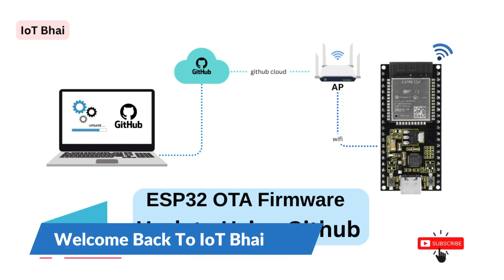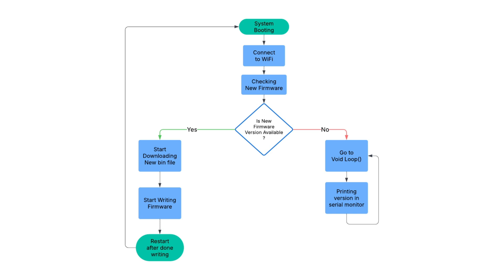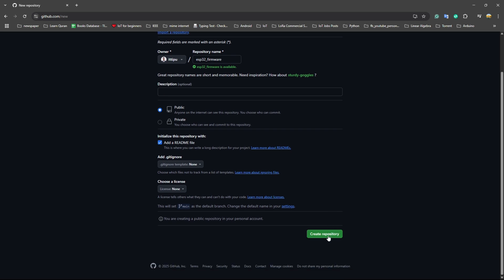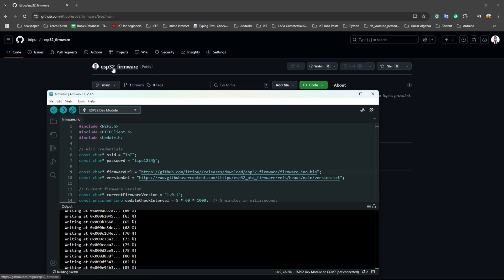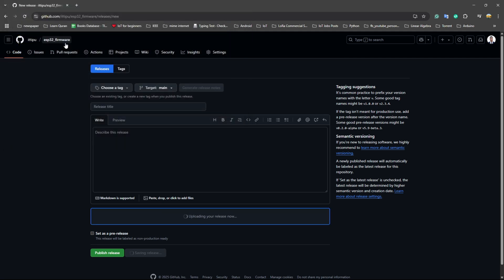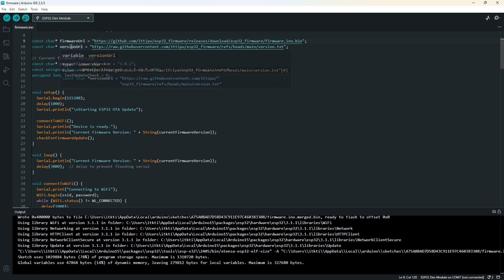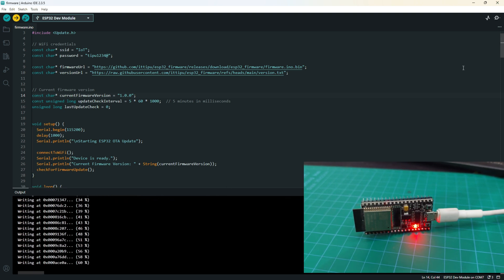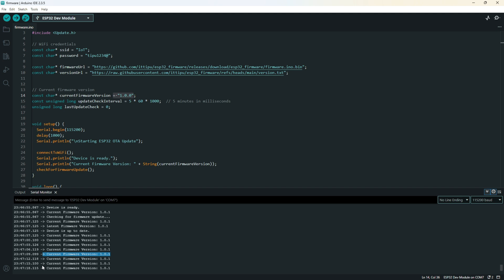Upgrade Your ESP32 Over-the-Air (OTA) Using GitHub [Public Repo]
Learn how to set up ESP32 OTA updates from GitHub in this easy-to-follow tutorial. Keep your ESP32 devices up to date with the latest firmware effortlessly using this cloud-based method.

[This tutorial works for the GitHub Public Repo Only]

- How to host firmware on GitHub
- How to use HTTPClient and Update library
- ESP32 OTA update using WiFi
- Version checking from GitHub
- Real-time update progress tracking via Serial Monitor

📜 **Source Code Explained in the Video**

📺 **Chapters:**
00:45 - Project Overview
01:07 - Block Diagram
02:15 - Uploading Firmware to GitHub
03:29 - Creating Firmware BIN file
05:48 - Upload Code on ESP32
08:46 - Final Notes